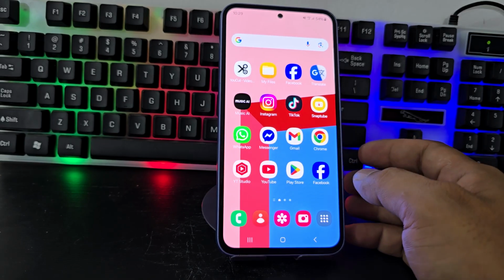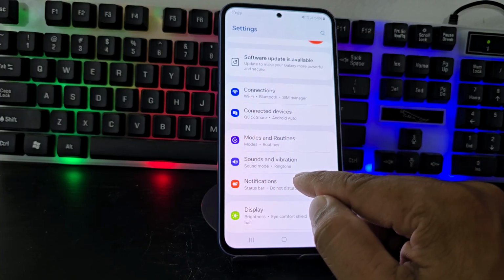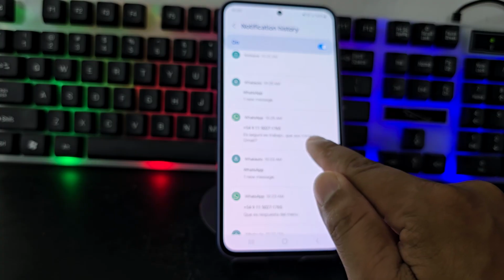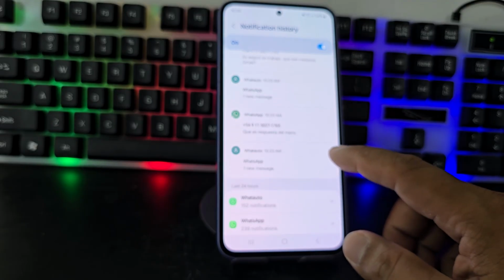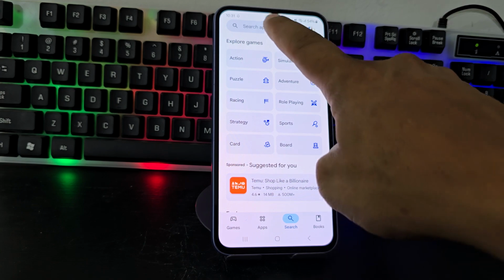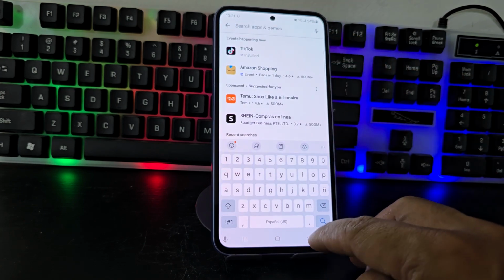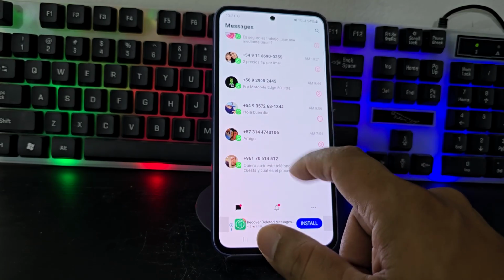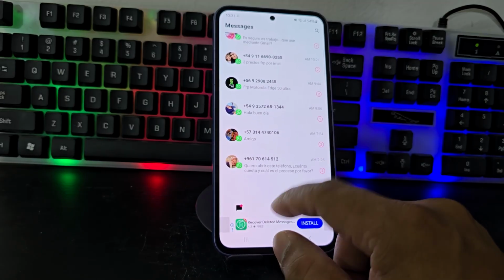View Deleted Messages for Everyone on WhatsApp 2025 ✅️ Without Apps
How to Read Deleted MessagesFrom WhatsApp 2025 ✅️ Without Apps
how to read deleted whatsapp messages on iphone,
how to read deleted whatsapp messages on android,
how to read deleted whatsapp messages someone sent you,
how to read deleted whatsapp messages from others,
how to read deleted whatsapp messages without any app,
how to read deleted whatsapp messages on whatsapp web,
how to read deleted whatsapp messages malayalam,
how to read deleted whatsapp messages using notisave,
how to read deleted whatsapp messages tamil,
how to read whatsapp deleted messages app,
how to recover deleted whatsapp messages and photos malayalam,
how to read deleted messages on whatsapp android,
how to read already deleted messages on whatsapp,
how to read deleted messages on whatsapp with app,
how to read messages on whatsapp which are deleted,
how to read deleted messages on whatsapp after long time,
how to read already deleted whatsapp messages before installing app,
how to read deleted messages on whatsapp iphone without app,
how to read deleted audio messages on whatsapp,
how to read deleted messages on whatsapp using app,
how to see whatsapp deleted messages by sender,
how to recover deleted whatsapp messages by sender on iphone,
how to recover deleted whatsapp messages by sender on android,
how to see deleted whatsapp messages before installing app,
how to recover whatsapp deleted messages backup,
how to recover deleted whatsapp business messages,
how to recover whatsapp deleted messages before installing app,
how to recover whatsapp deleted messages by app,
how to recover whatsapp deleted messages by me,
how to read deleted messages on whatsapp business,
how to read messages deleted by sender on whatsapp,
how to read deleted messages on whatsapp by app,
how to read deleted messages on whatsapp business iphone,
how to read deleted messages on whatsapp by changing time,
how to read deleted messages on whatsapp before installing app,
how to read back deleted messages in whatsapp,
how to read messages deleted by others in whatsapp,
how to read deleted messages on whatsapp by notisave,
how to recover whatsapp deleted messages chat,
how to recover deleted whatsapp chat messages and media,
how to recover deleted whatsapp chat message video and photo,
how to recover deleted whatsapp messages on computer,
how to recover whatsapp deleted chat messages malayalam,
how to recover whatsapp deleted messages and call history,
how to recover whatsapp deleted messages and contacts,
how to check whatsapp deleted messages and calls,
how to recover whatsapp deleted messages and calls,
how to recover whatsapp deleted messages without clear data,
how to read deleted chat messages on whatsapp,
how to recover whatsapp deleted messages delete for me,
how to recover whatsapp deleted messages documents,
how to recover whatsapp deleted messages using dr fone,
how to recover whatsapp deleted messages in desktop,
how to recover whatsapp deleted messages from database,
how to retrieve deleted whatsapp messages from google drive,
how to recover whatsapp deleted messages without google drive,
how to recover deleted whatsapp deleted messages,
how to see deleted messages on whatsapp delete for me,
how to see deleted messages on whatsapp delete for everyone,
how to read deleted messages on whatsapp after one day,
how to read deleted messages on whatsapp after deleting,
how to read deleted messages on whatsapp after 1 day,
how to recover deleted whatsapp messages easily,
how to recover whatsapp deleted everyone messages,
how to recover whatsapp deleted messages in english,
how to see whatsapp deleted for everyone messages,
how to recover whatsapp deleted for everyone messages in iphone,
how to see deleted messages on whatsapp easy way,
how to see deleted messages on whatsapp easily,
how to read everyone deleted messages on whatsapp,
how to read earlier deleted messages on whatsapp,
how to recover deleted for everyone whatsapp messages on android,
how to read old deleted for everyone messages on whatsapp,
how to retrieve deleted whatsapp messages from a blocked contact,
how to recover deleted whatsapp messages from iphone,
how to recover deleted whatsapp messages from android phone,
how to recover deleted whatsapp messages from iphone without backup,
how to recover whatsapp deleted messages from gmail,
how to recover whatsapp deleted messages for everyone,
how to recover whatsapp deleted messages for me,